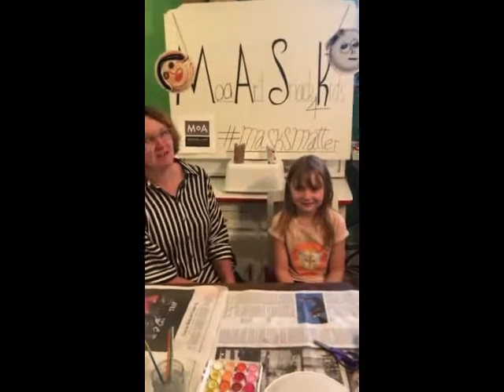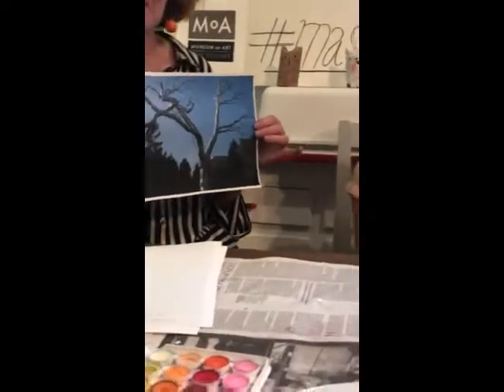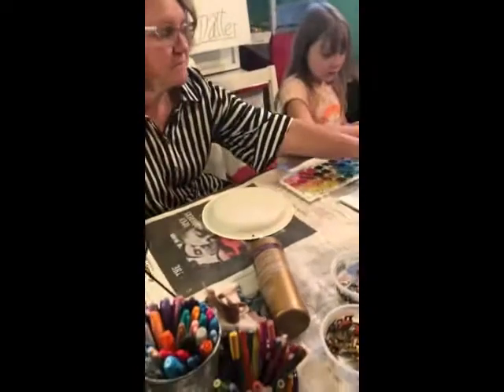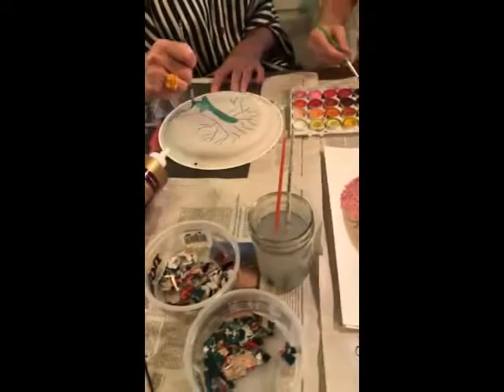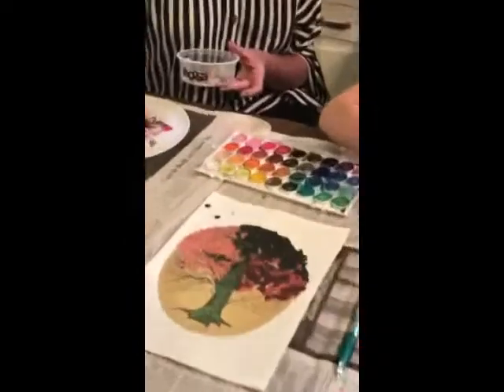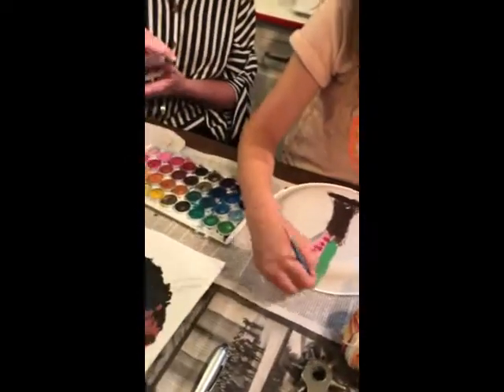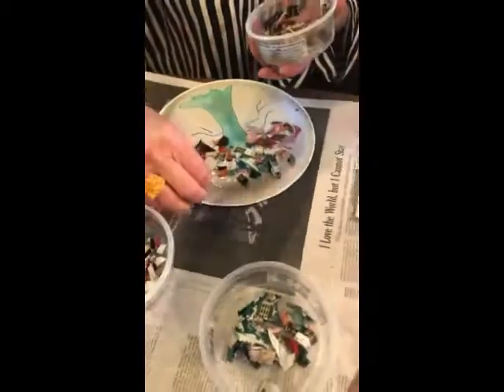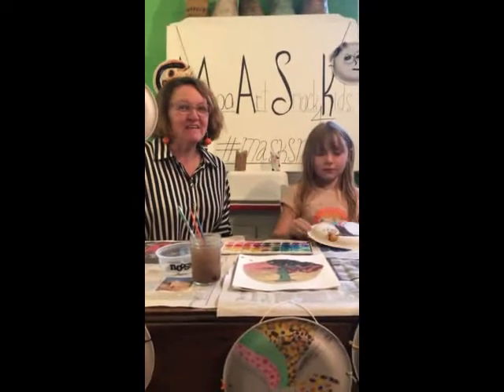M.A.S.K - 5/5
M.A.S.K Tutorial 5/5